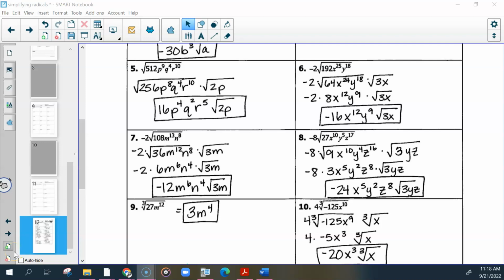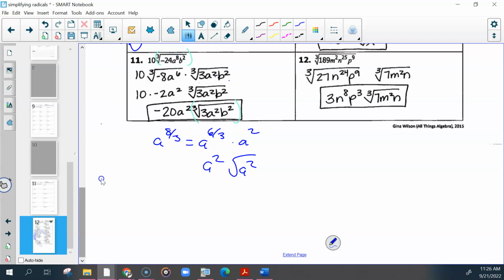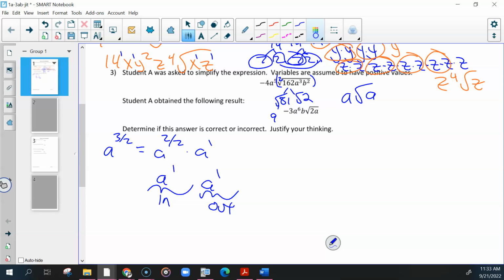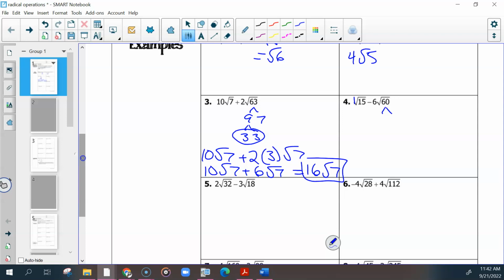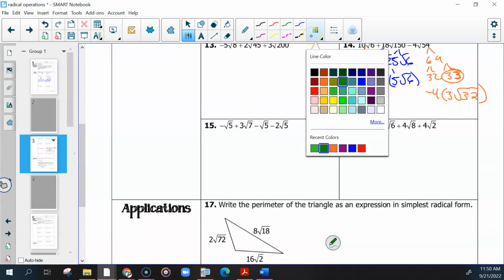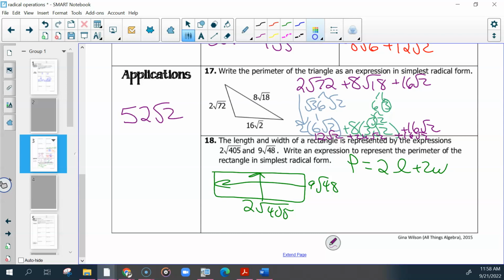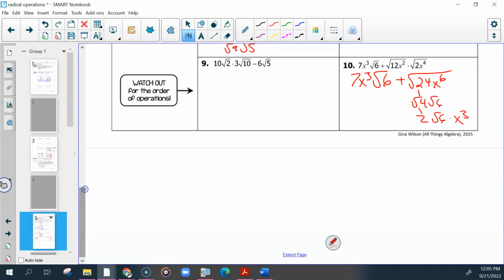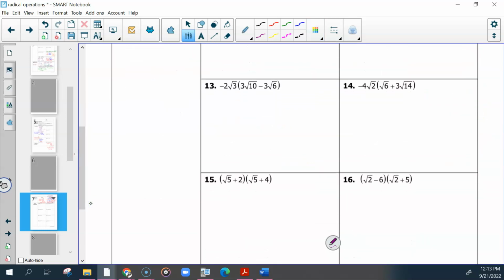Adv. Alg 1 4th 9-21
We went over the problems from last class and then the quick check problems. Thne we talked baout how to apply radical operations.